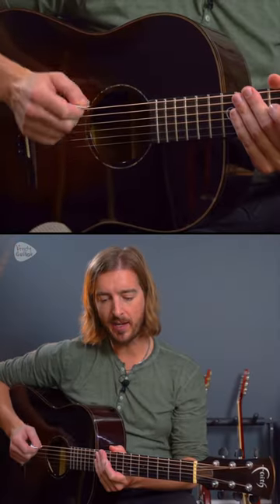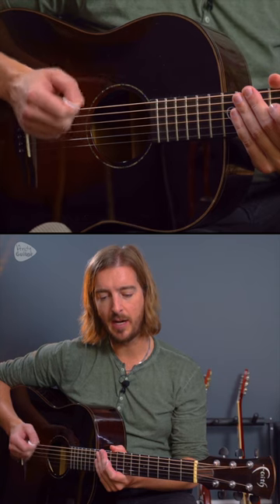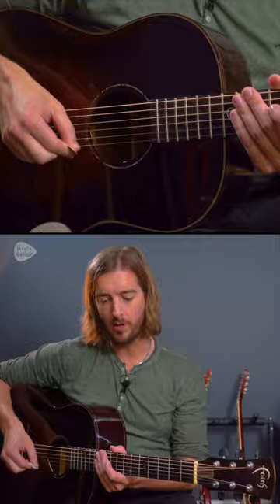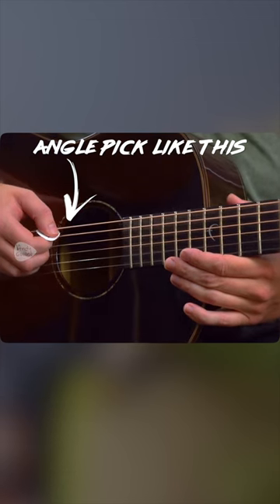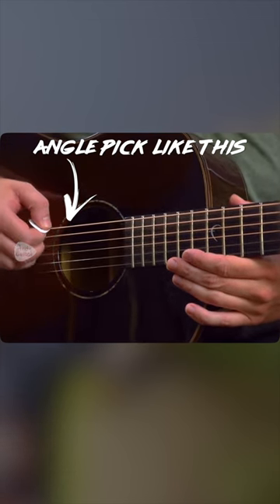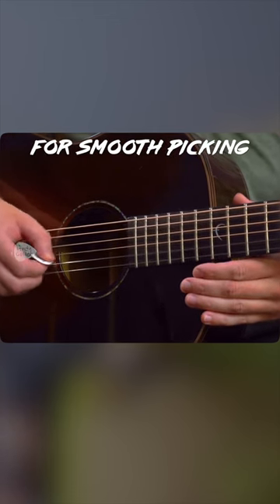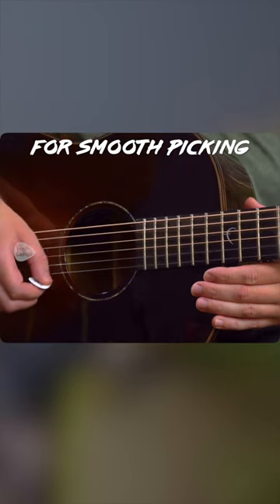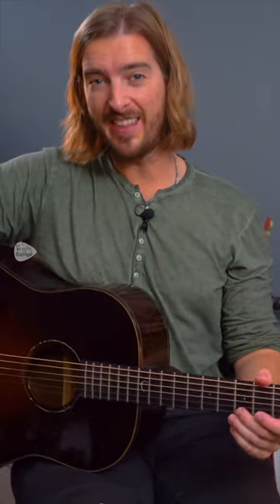Best Picking Hand Warmup for Guitar!